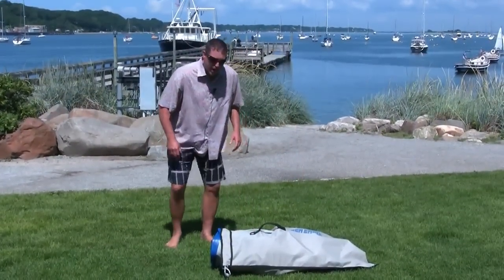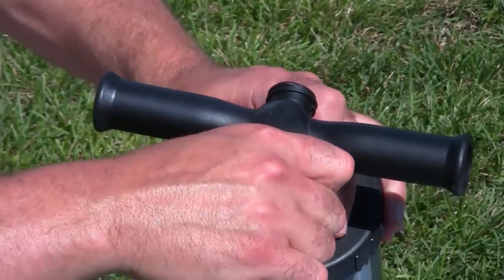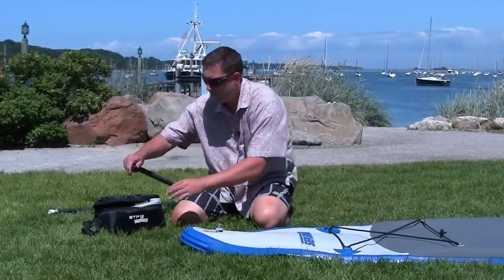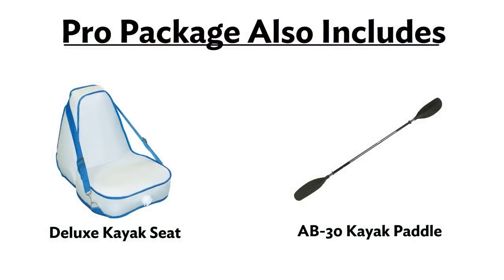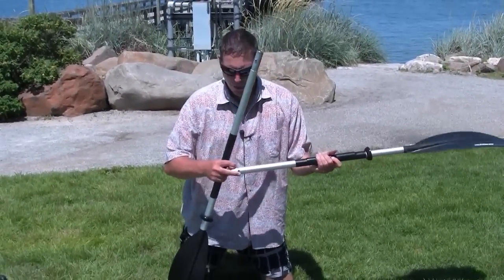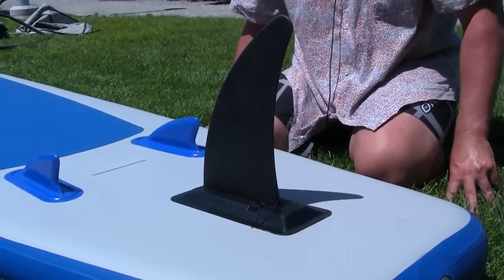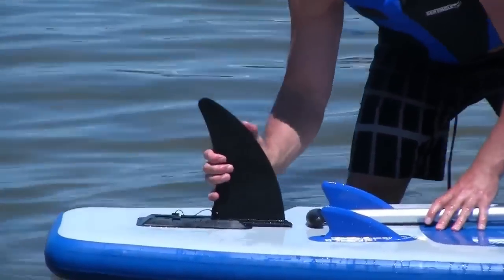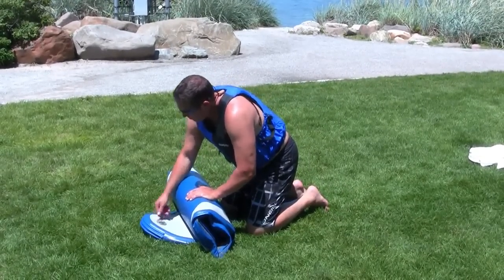How to inflate and paddle the Sea Eagle Longboard